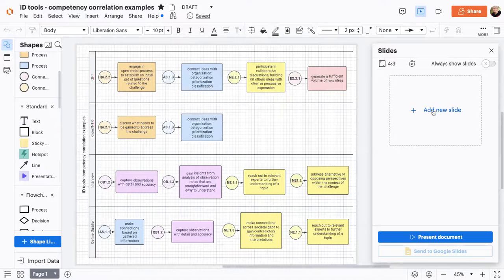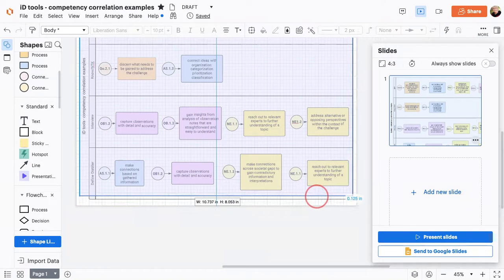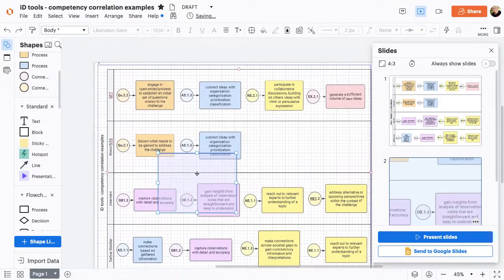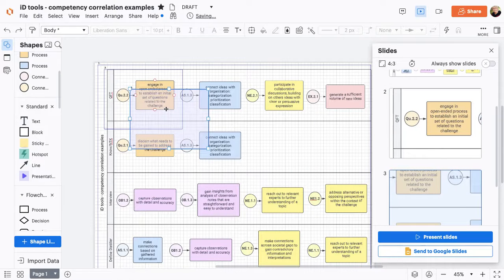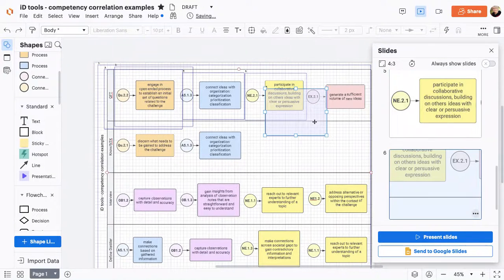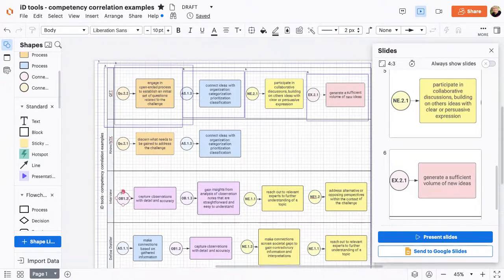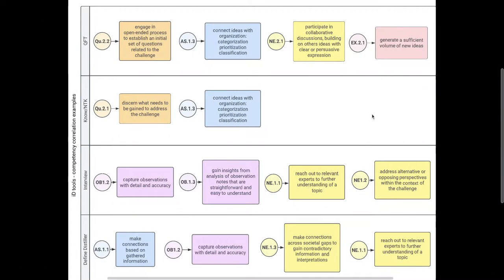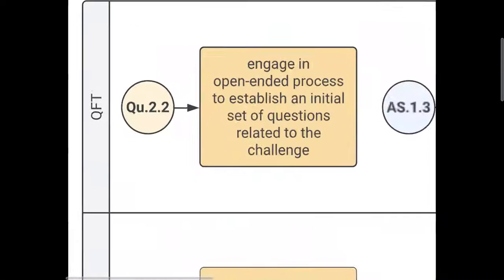How to Make a Video using Lucidchart and Screen Recorder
This video will walk you through making a slideshow in Lucidchart and then recording a walk-through that you can voice over.